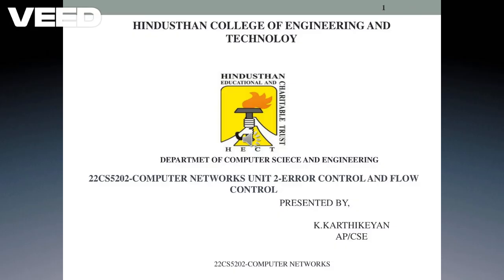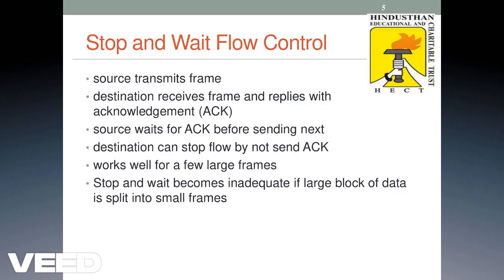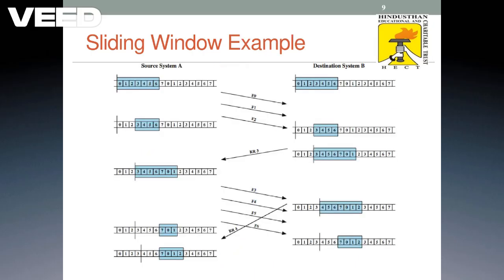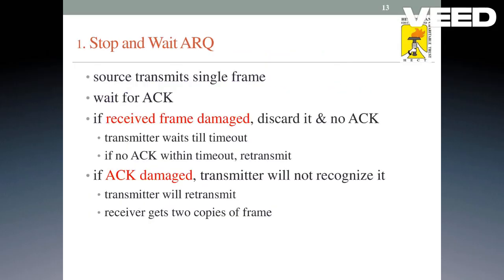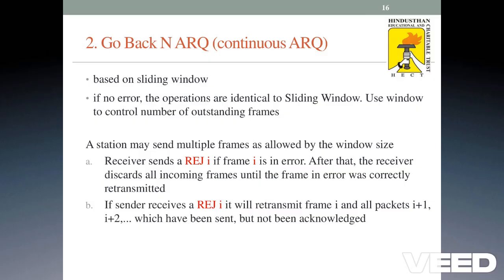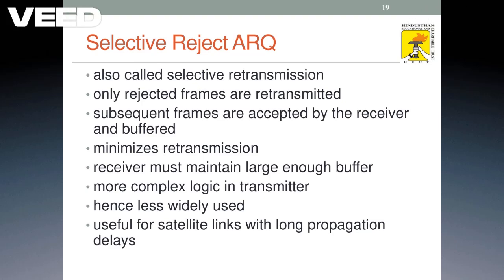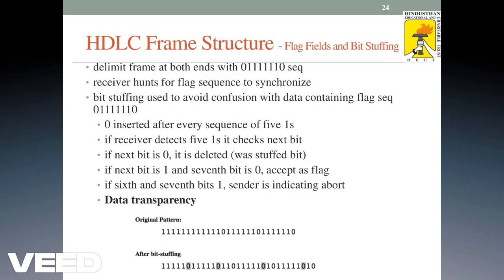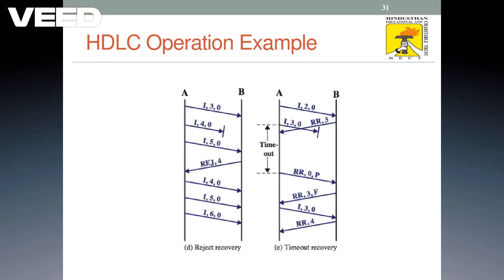CN FLOW CONTROL AND ERROR CONTROL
Flow control and Error Control protocol mechanisms in Data Link Layer